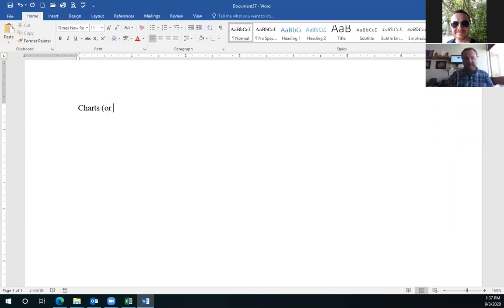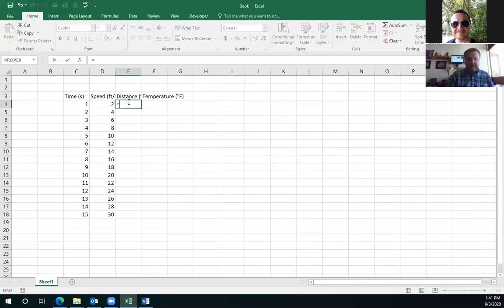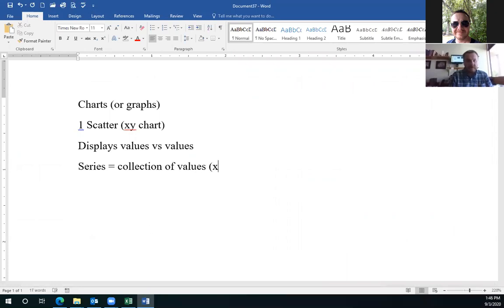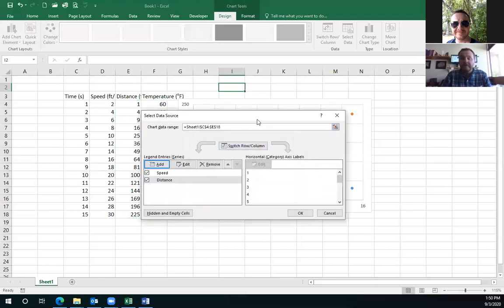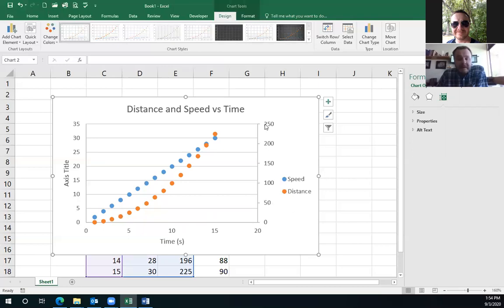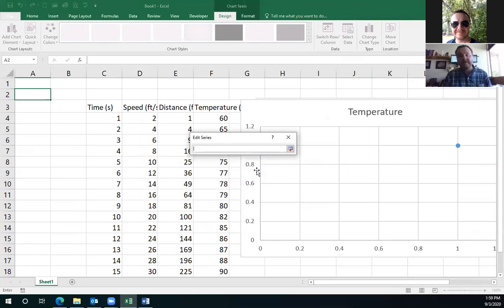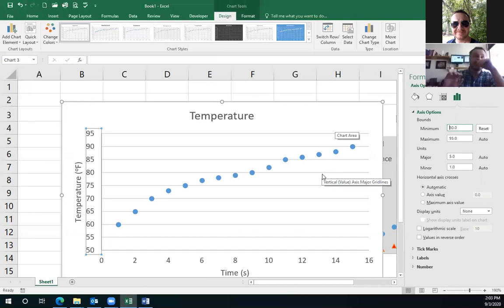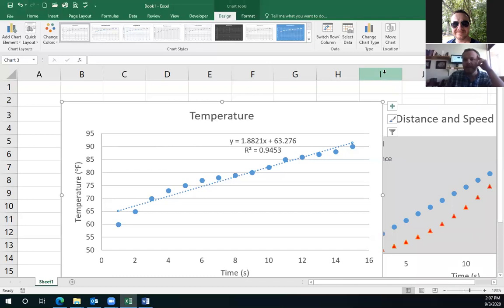Excel Graphs Part 1 of 2 Intro to Engineering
These videos are for my Intro to Engineering course. Here we are learning about making graphs in Microsoft Excel